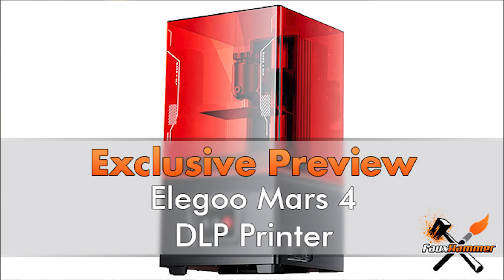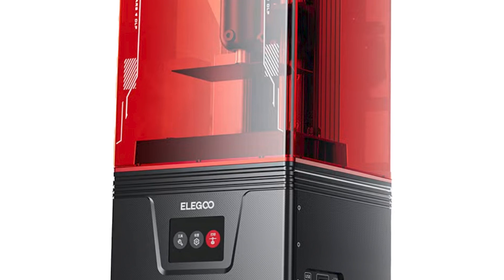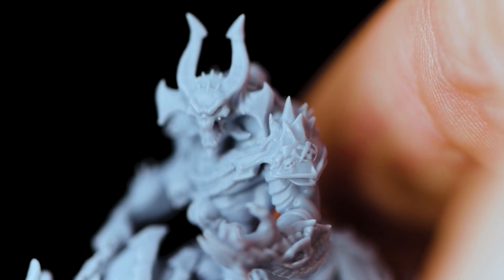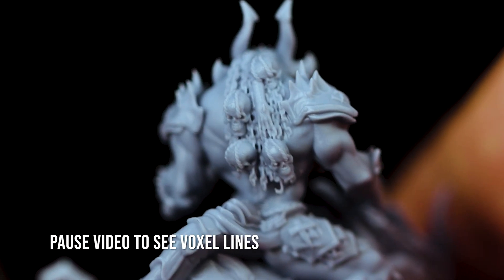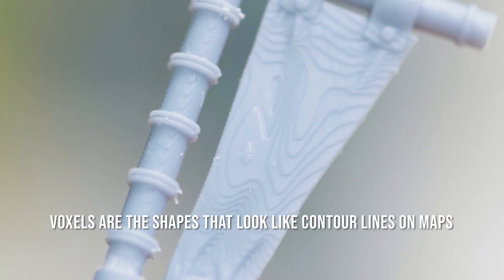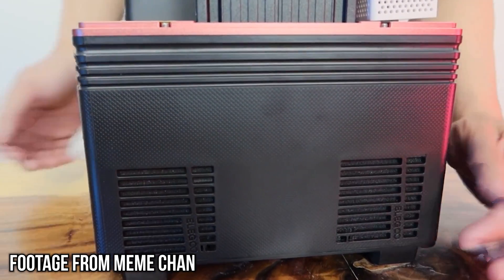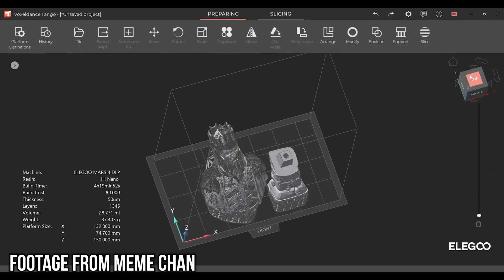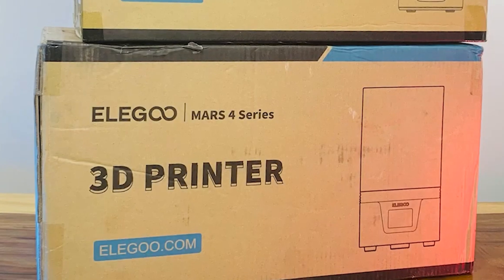WOAH THAT's DIFFERENT!!!! - Mars 4 DLP Printer Revealed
Thanks to YouTubeb Channel MEME Chan, we have our first eyes on with the Elegoo Mars 4, including the spec, Size and build volume. This video also confirms the Mars 4 is Elegoo's forts DLP 3D Printer - What does DLP even mean and why does it matter? Well, Come and watch the video to find out.

00:00 - Intro